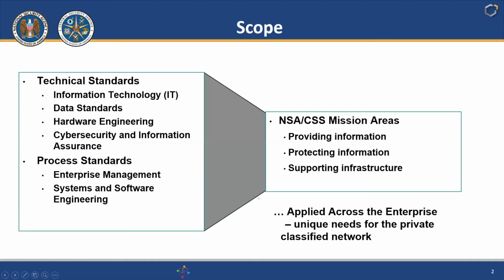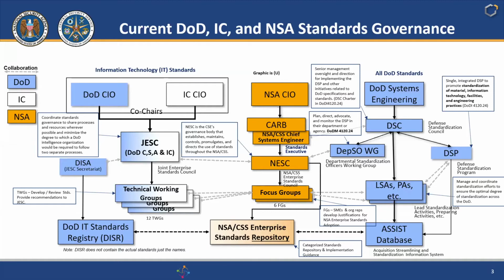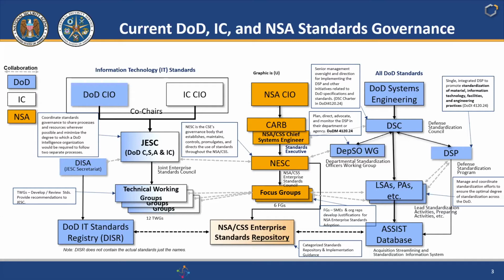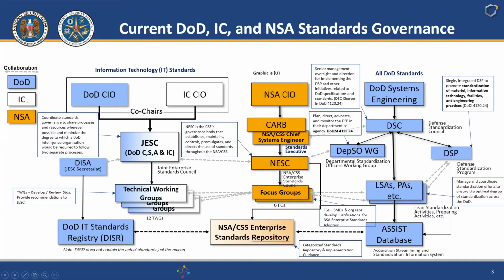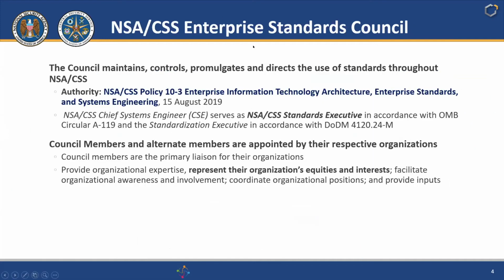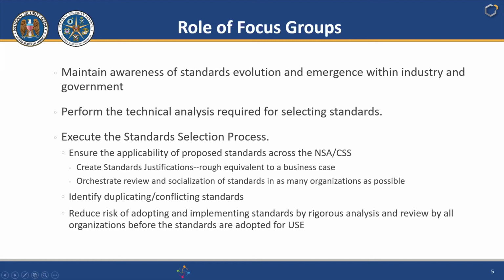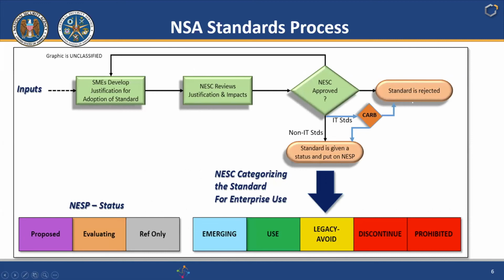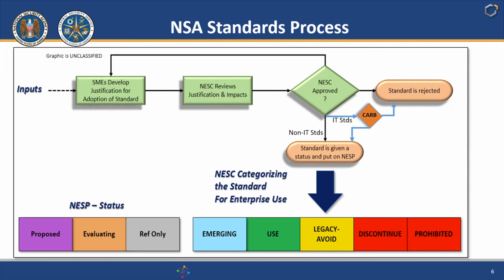Day 2: Agency Standardization Executives Panel- Ms. Angela Satchell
National Security Agency Standardization Executive, Ms. Angela Satchell, speaks on the Standardization Executives panel on day 2 of the 2020 State of the DSP Virtual Conference.